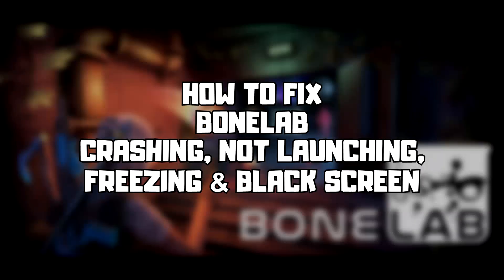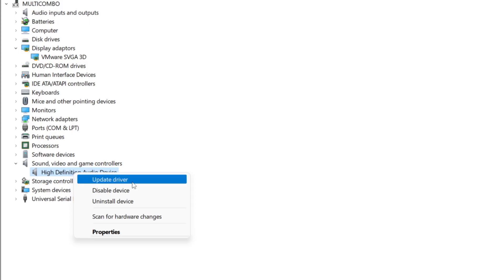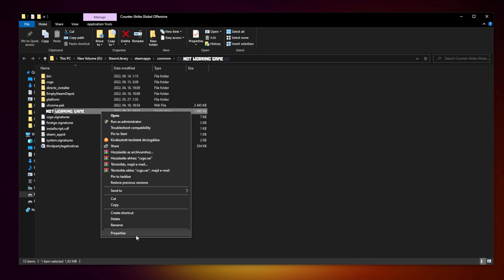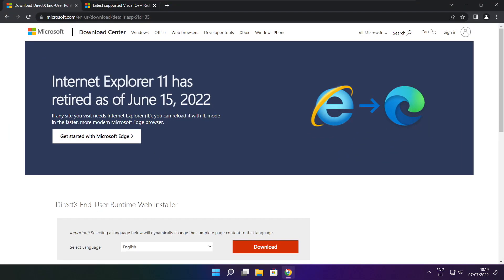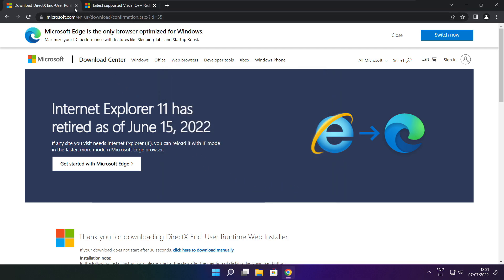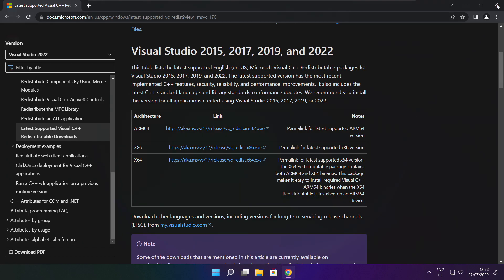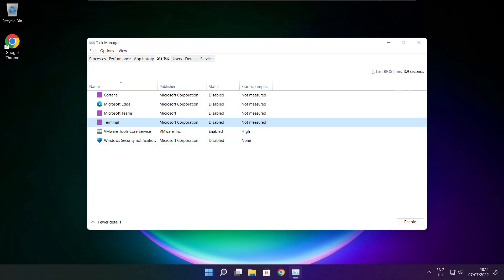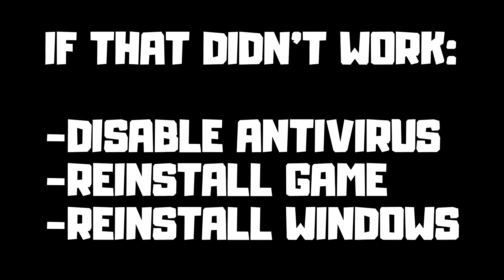FIX BONELAB Crashing, Not Launching, Not Loading, Freezing, Black Screen & Unity Error Crash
In this video I am going to show How to FIX BONELAB Crashing, Not Launching, Not Loading, Freezing, Black Screen & Unity Error Crash

FIX BONELAB Unable to start, Stuck On Loading Screen Issue & Crashing at Startup & Not Opening, Not Working, FPS Problem, Fatal Error & Display Problems
1. Update Graphics Card Driver
2. Update Audio Driver
3. Verify Game Files
4. Run compatibility mode
5. Disable Fullscreen optimizations
6. Run this program as an administrator
7. Update Windows
8. Install DirectX
9. Install Visual C++ Apps
10. Disable Not Used Applications
11. Run sfc /scannow
12. Disable Antivirus
13. Reinstall Game
14. Reinstall Windows

Problem Solved!

🖥️ PC Specs:
CPU: Intel Core i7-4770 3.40GHz
Memory: 16GB HyperX DDR3
HDD: Toshiba 1TB
SSD: Kingston 240GB
Graphics Card: ASUS GeForce RTX 3060 12GB GDDR6
Operating System: Windows 10/11